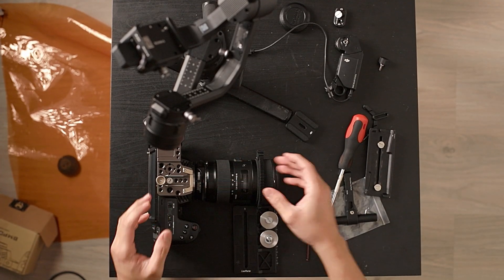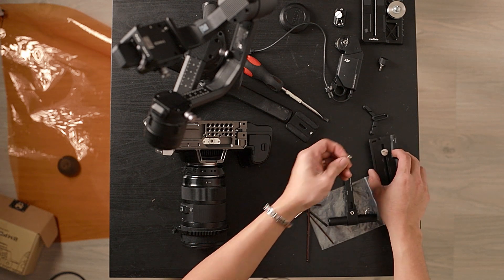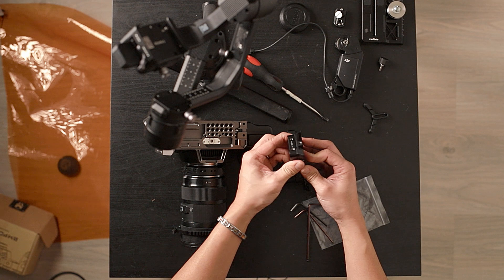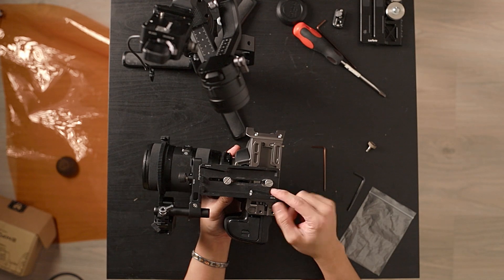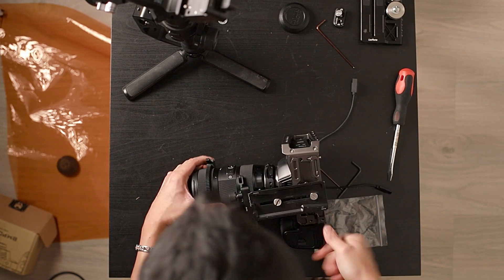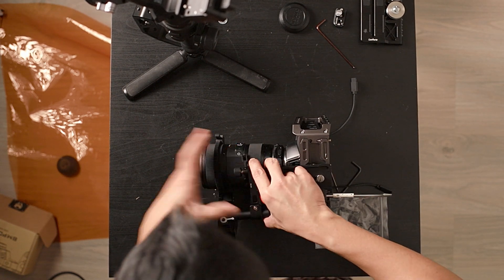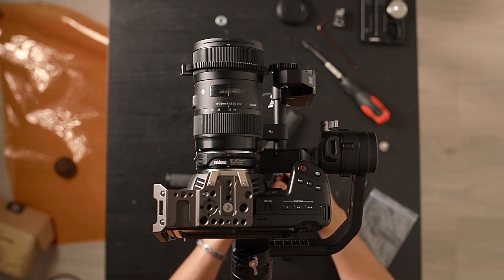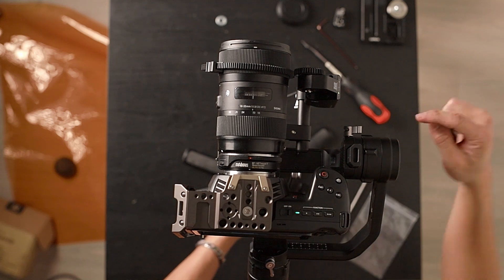BMPCC 4k Tilta Cage Dji Ronin S Focus Motor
Blackmagic Pocket Cinema Camera 4k Tilta Cage Ronin S
jsfilmz